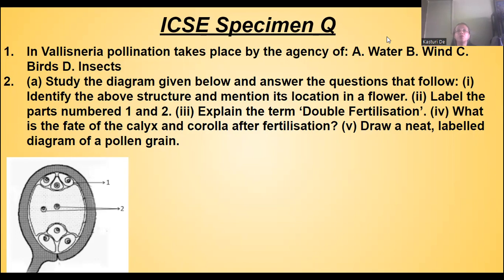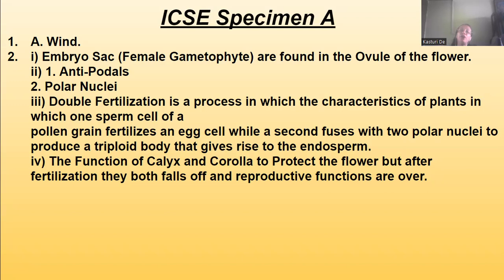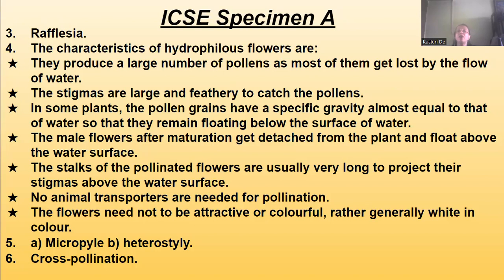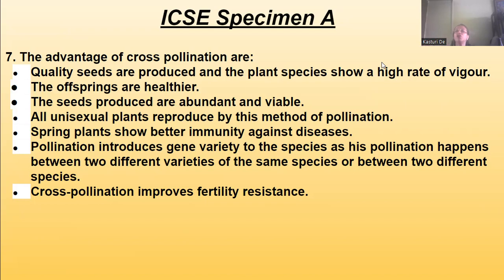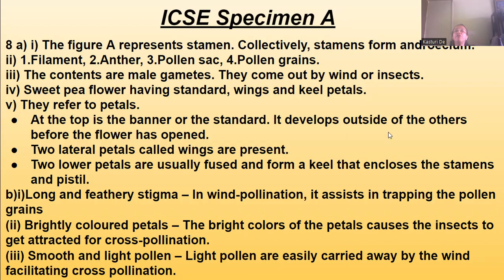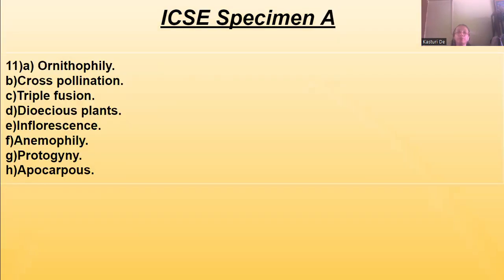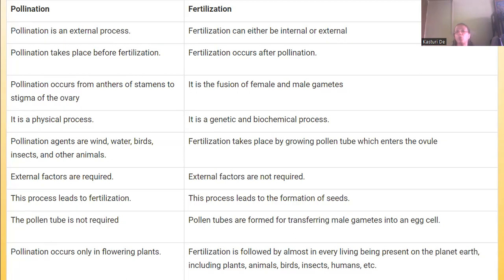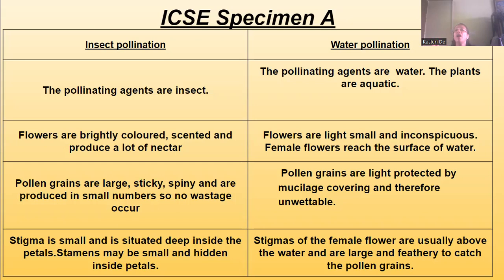Pollination And Fertilization, Part III, ICSE, Class 9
ICSE Specimen Q And A.